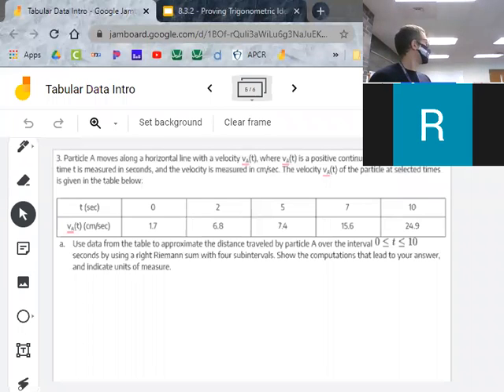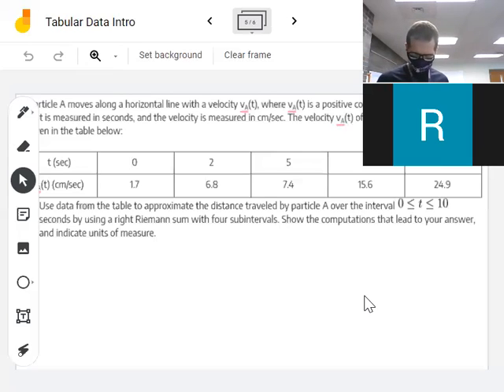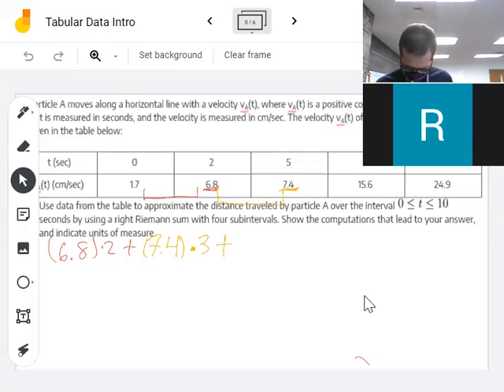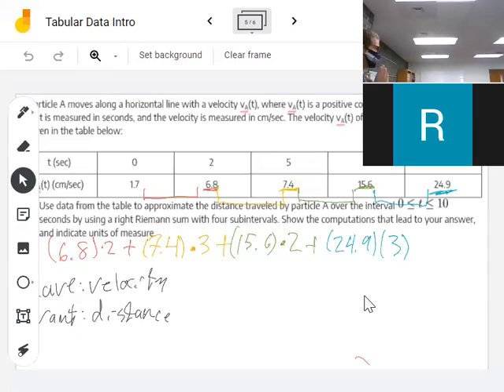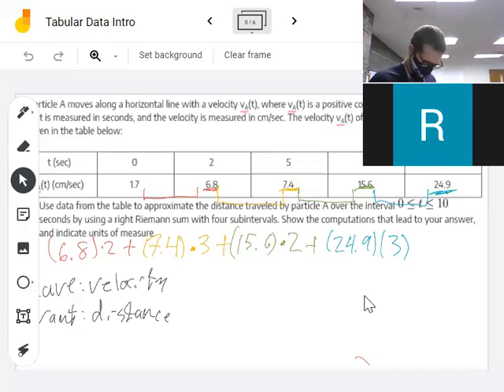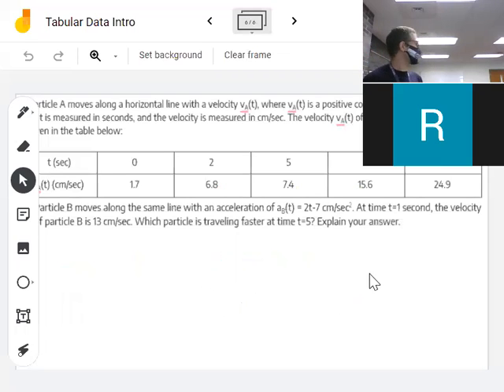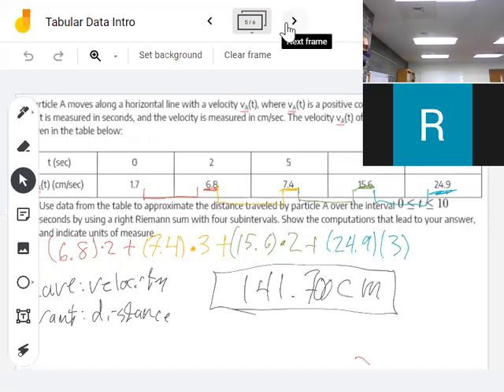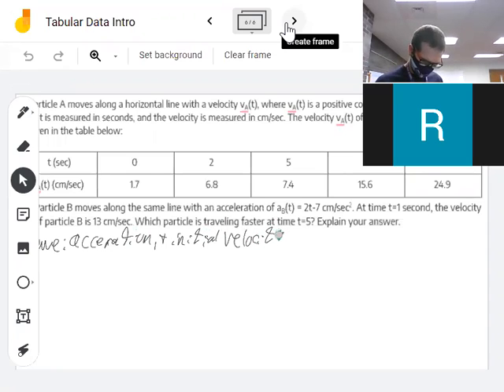Tabular Data Intro D2